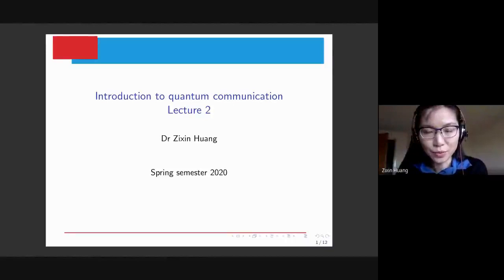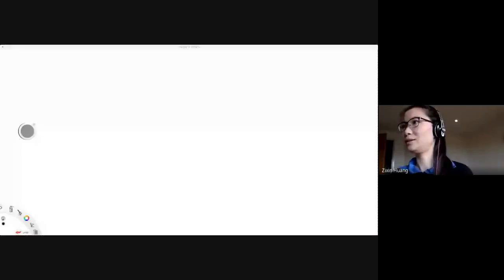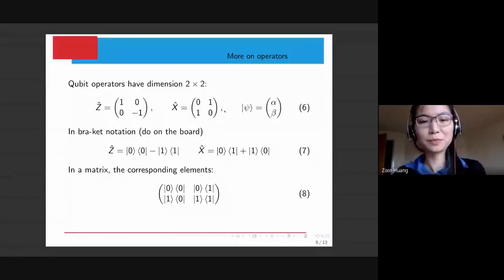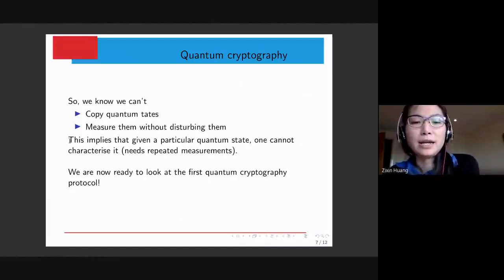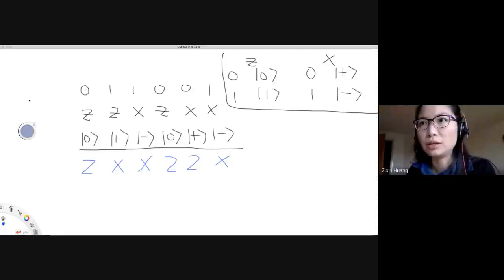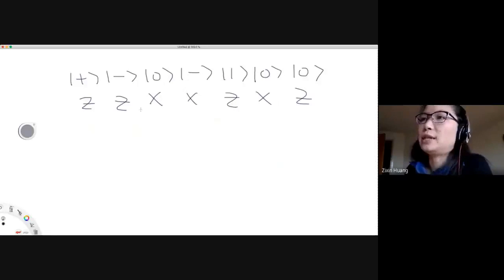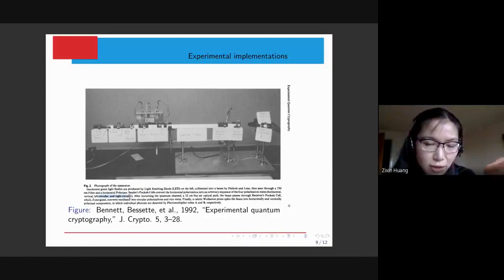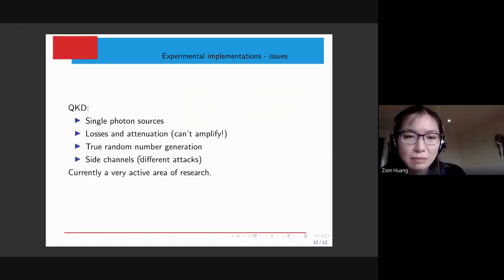PHY119 Lecture 2 Introduction to quantum communication